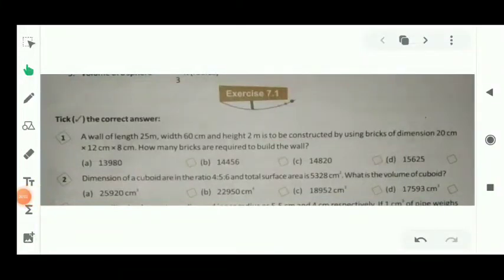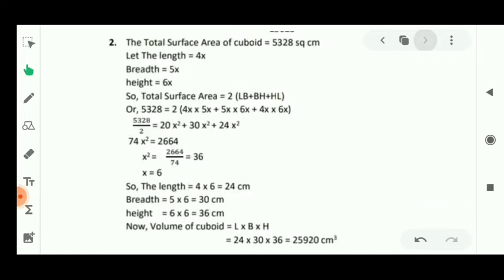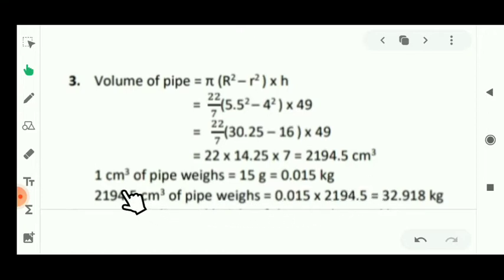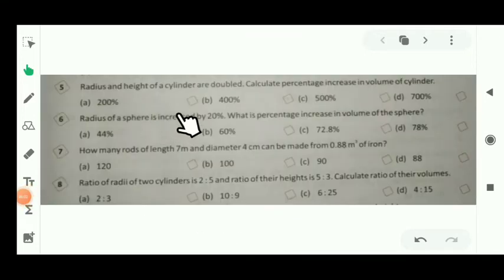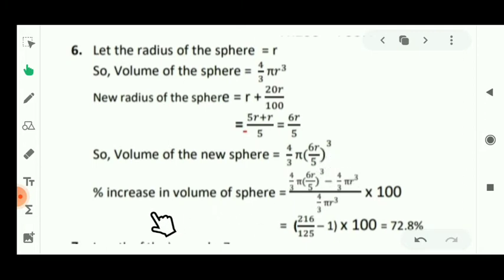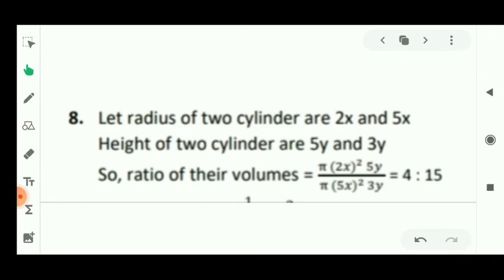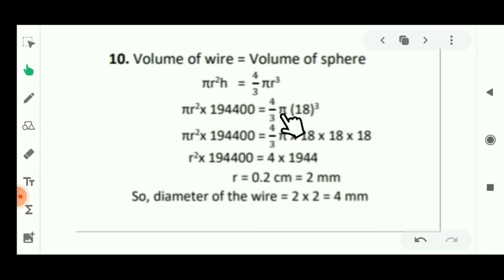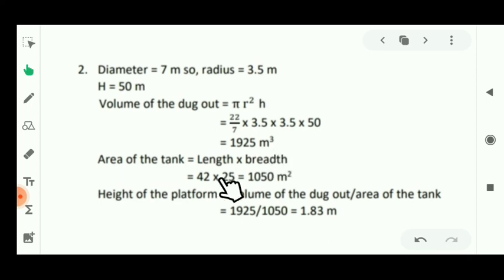Class - 8 Reasoning Chapter - 7